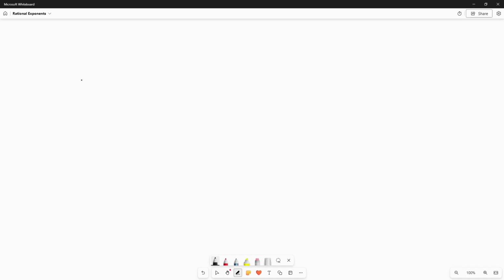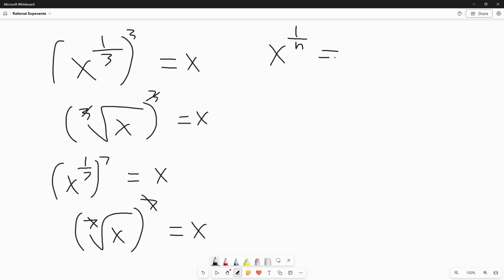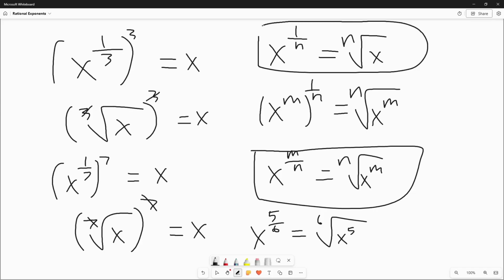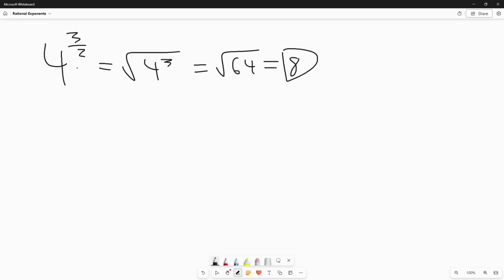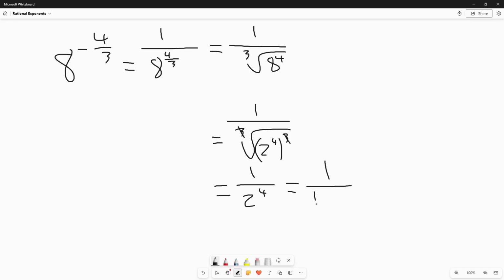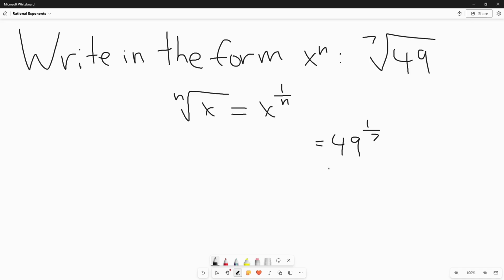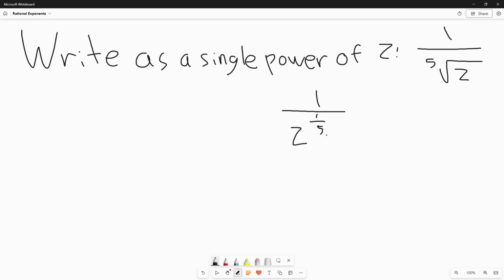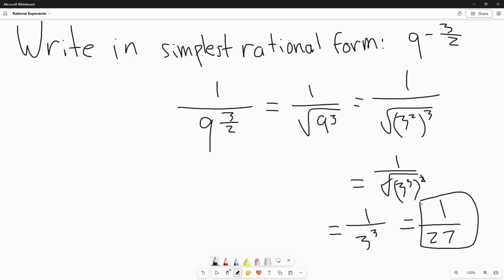Rational Exponents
This video teaches what rational exponents are and how to deal with them